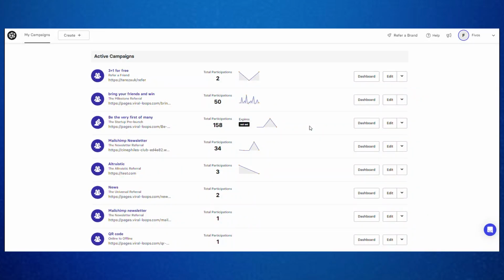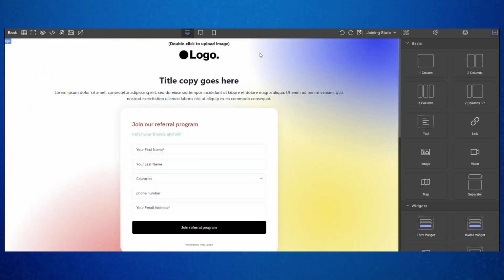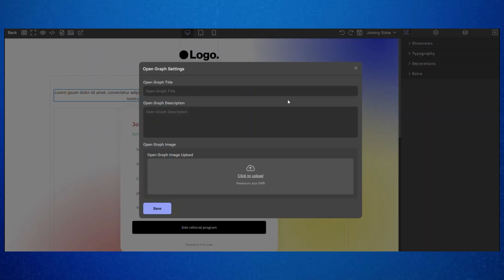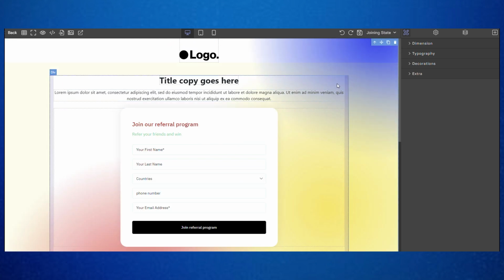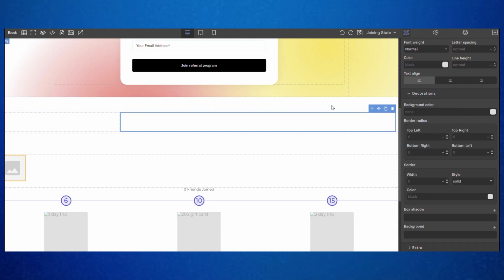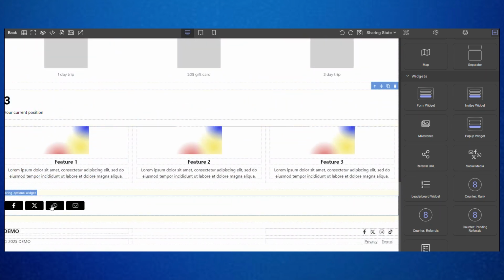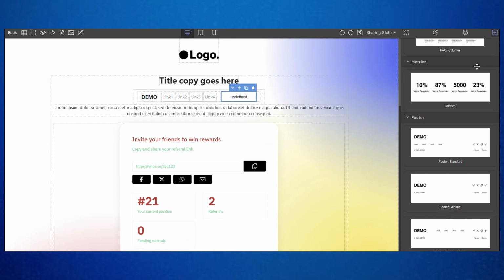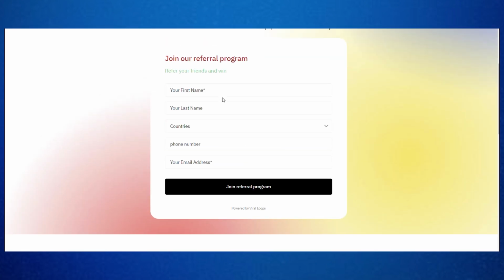New Landing Page Builder Tutorial/Overview